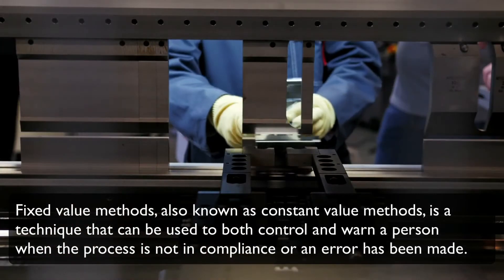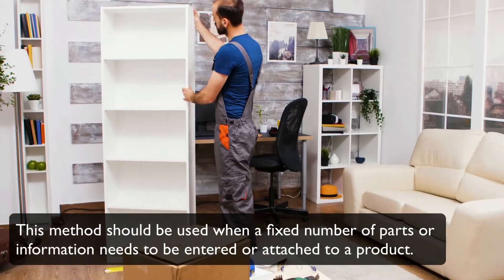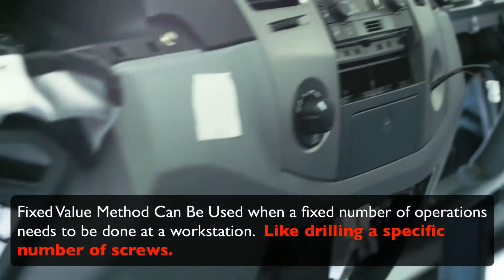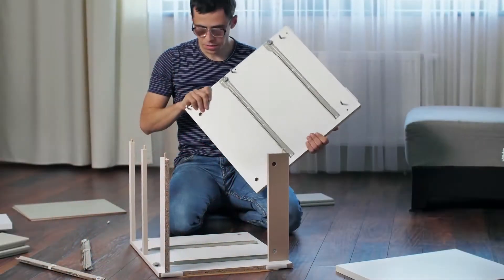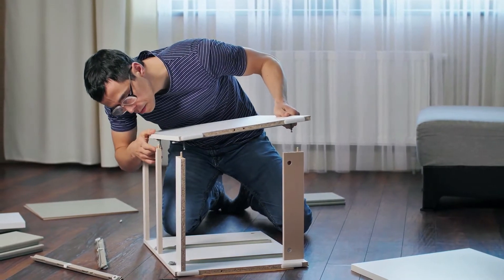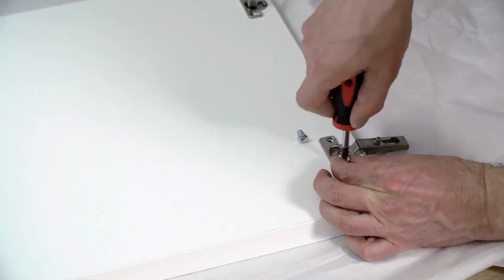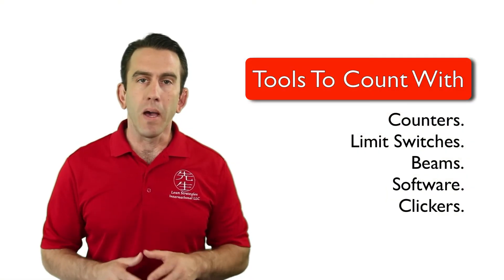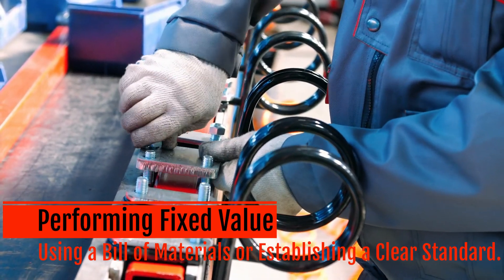What are Fixed Value Methods with Poka Yoke?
Fixed value methods, also known as constant value methods, is a technique that can be used to both control and warn a person when the process is not in compliance or an error has been made.  In this lecture Lean Strategies International LLC will introduce you to this valuable method.  This lecture is from Lean Strategies International LLC's Mistake Proofing and Poka Yoke Course.  For More Course Materials, Ad Free Content, Handouts, Quizzes, Certification and Activities

Get a copy of Shigeo Shingo's Zero Quality Control: Source Inspection and the Poka-Yoke System